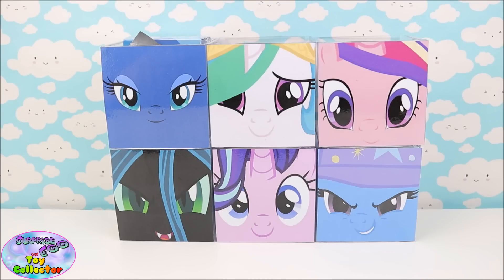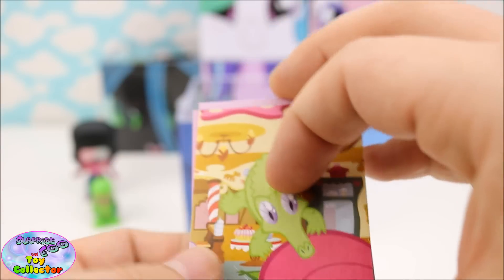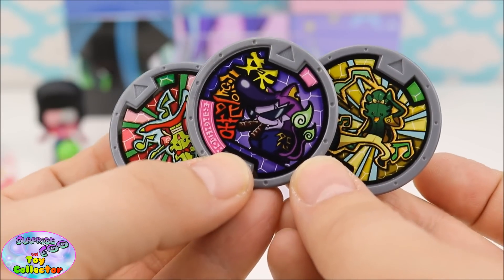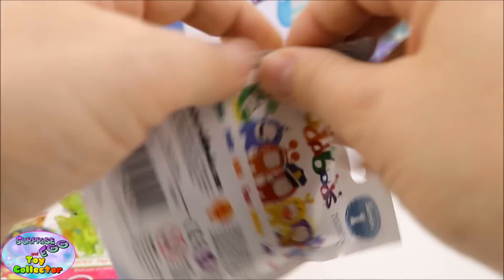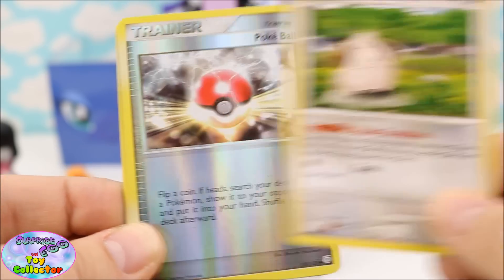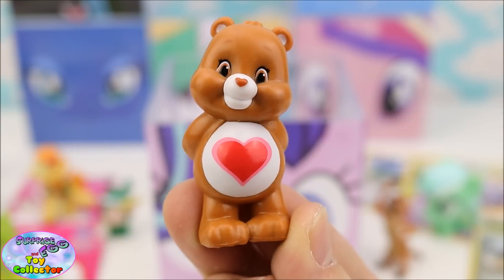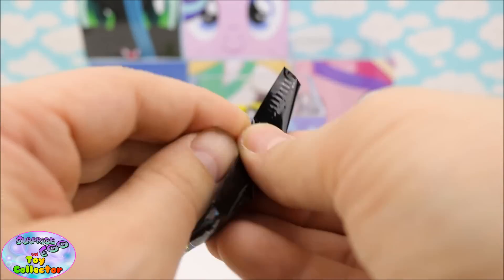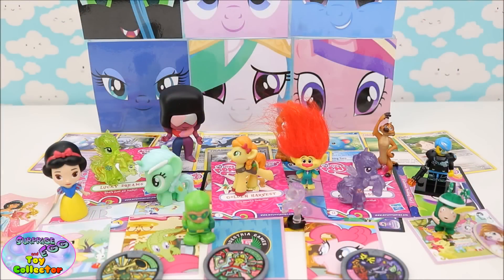My Little Pony Surprise Cubeez Cubes Queen Chrysalis Episode Surprise Egg and Toy Collector SETC